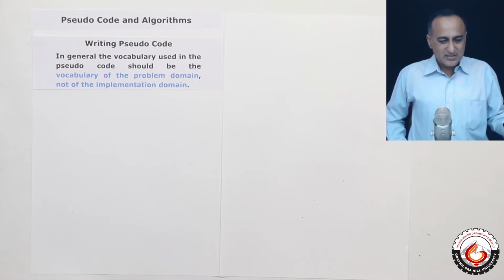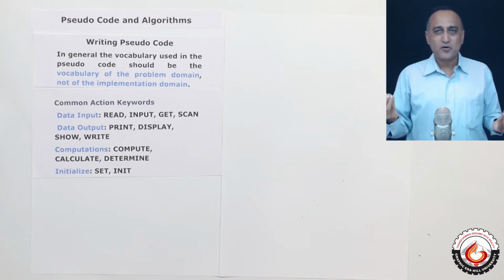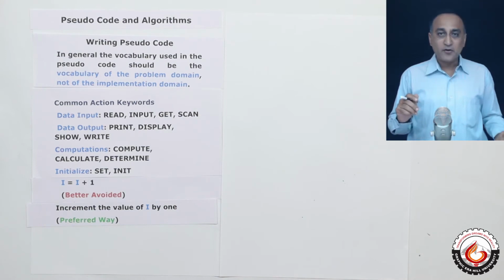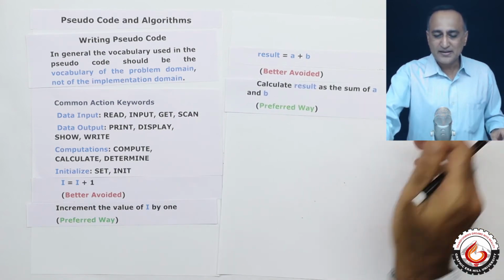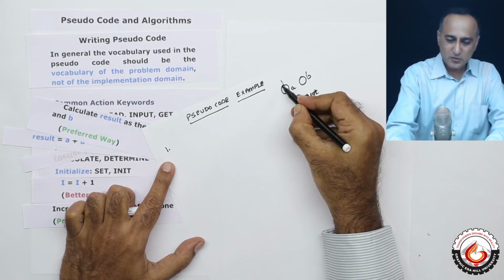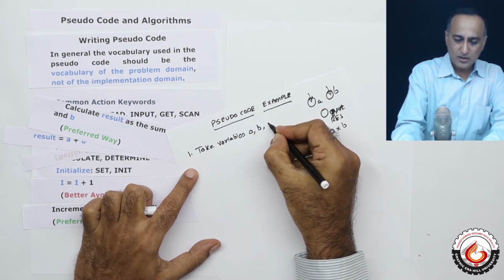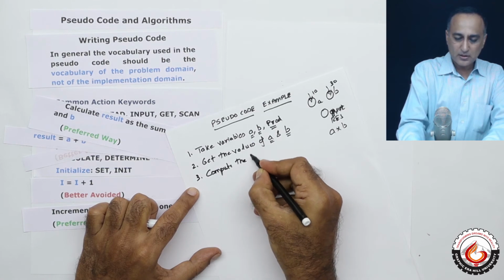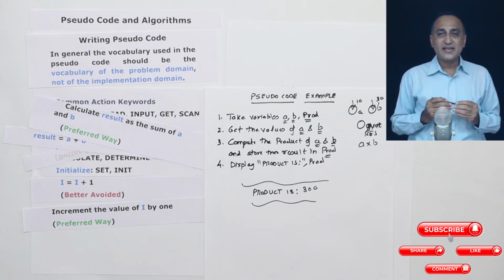Introduction to Pseudo Code Part 2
Pseudo Code is written in a structured English like language. Best practices of writing a Pseudo Code is explained with the help of an example.